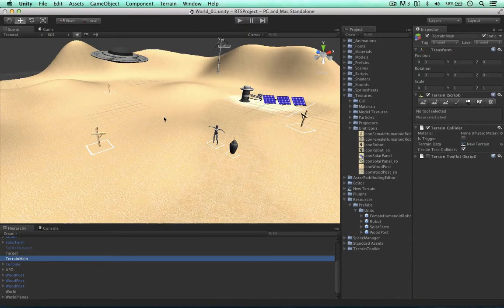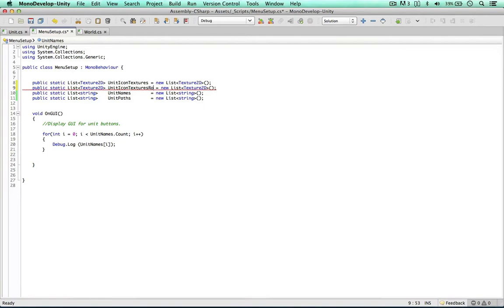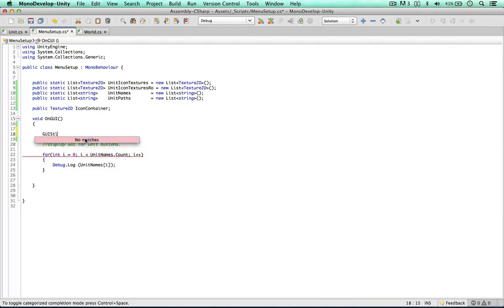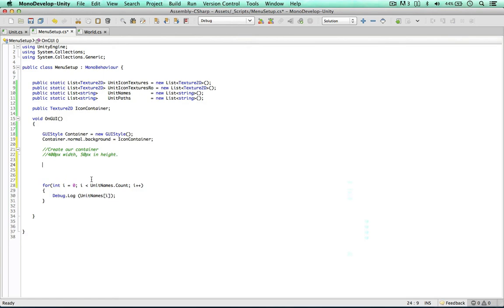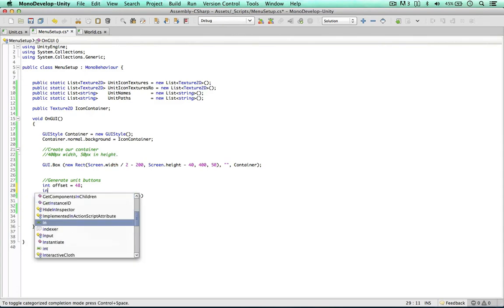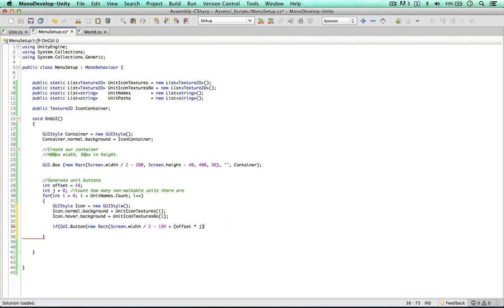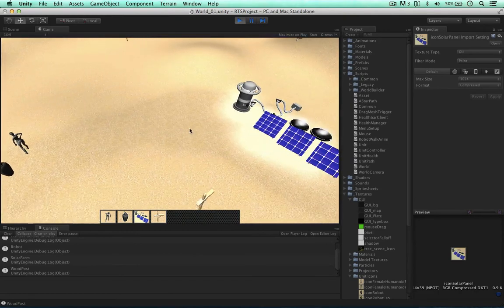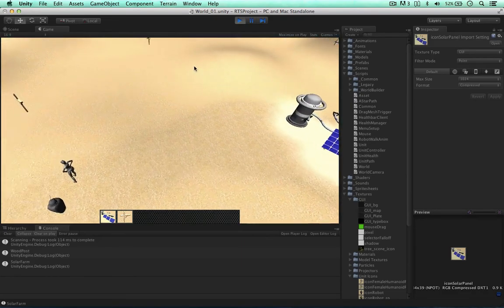Unity RTS - Unit GUI Menu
In this video we create a GUI menu for units to be built in the game. We use GUIStyles to style the menus.